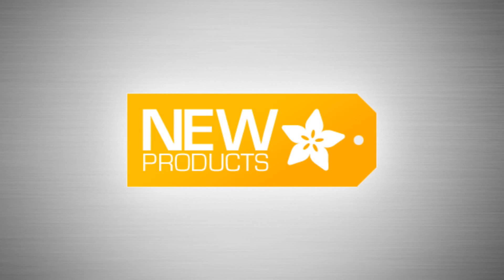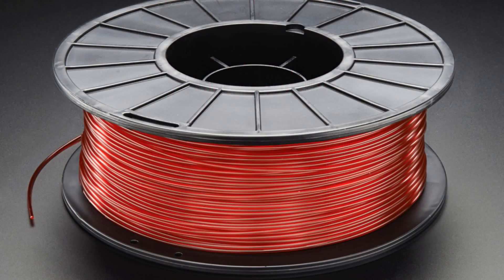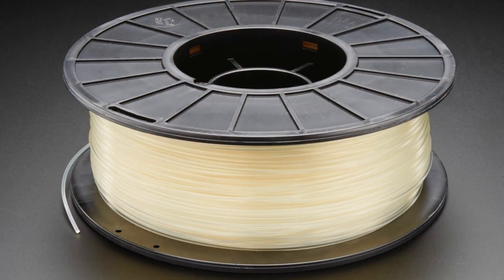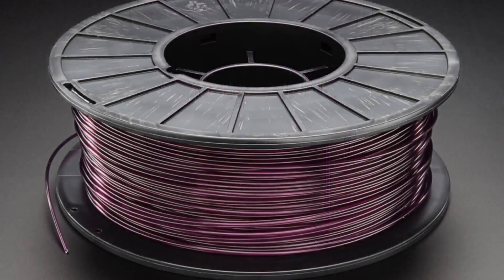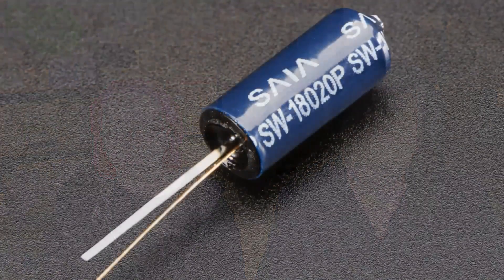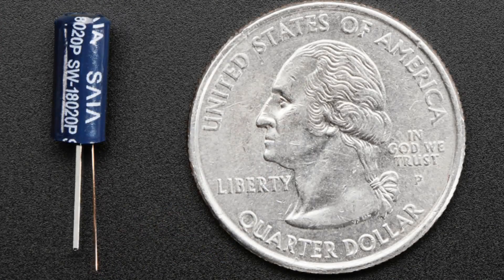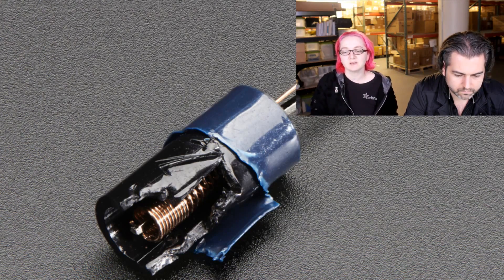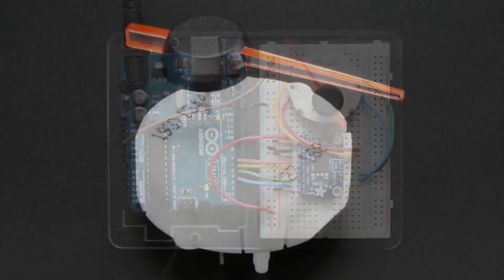New Products 4/8/2015